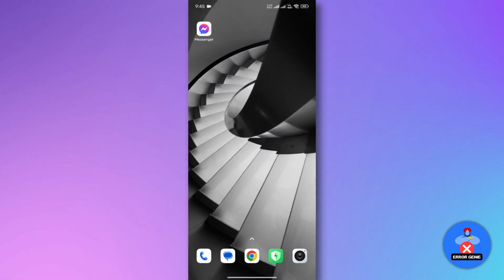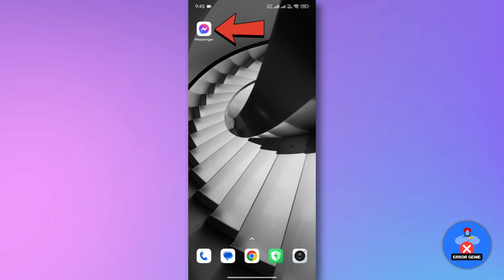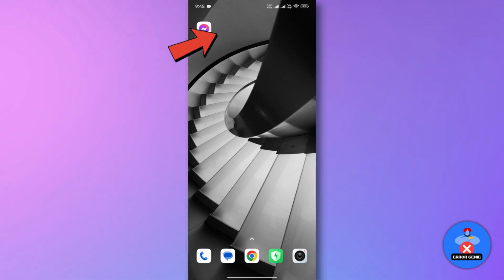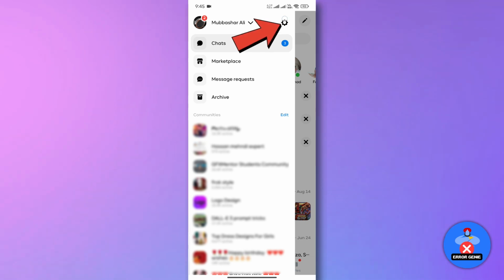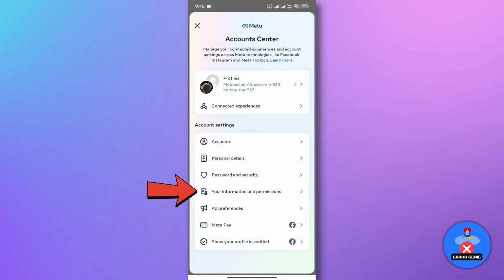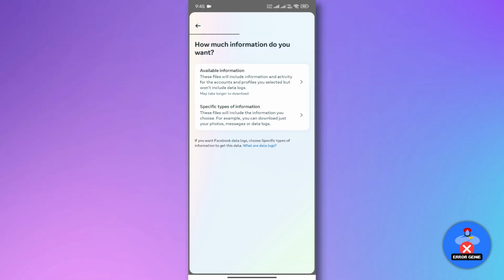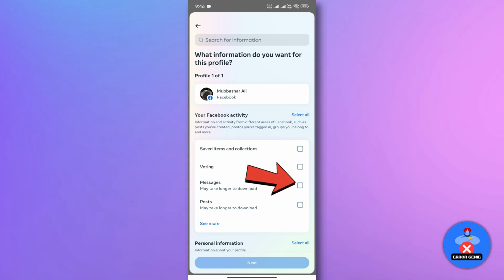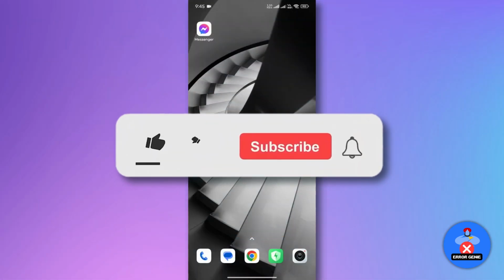How To Set Up A Way To Access Your Chat History In Messenger 2025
How To Set Up A Way To Access Your Chat History In Messenger 2025. Hello, everyone! Welcome back to another quick tutorial! In this video, we will see how to Set Up a Way to Access Your Chat History in Messenger in 2025. So, Let’s dive into it!

First, make sure that the messenger app is installed on your mobile device. If not, you can download and install it through the App Store or Google Play Store.

First, open the messenger app on your device, and tap on the three horizontal lines icon in the top left corner of the screen.

Next, in the pop-up screen tap on the settings icon. Next, scroll down to the end of the page. Tap on the account center section.

In the account center, tap on your information and permissions section. Next, tap on the Download your information section.

Tap on the download or transfer information button. Next, choose your Facebook account and tap next.

On the next page, choose the specific type of information section. Next, check the box next to the messages option and tap next.

Tap on the date range section and adjust the range you want, Choose the format you like, select the media quality you like, and tap the Create files button. And there you have it!